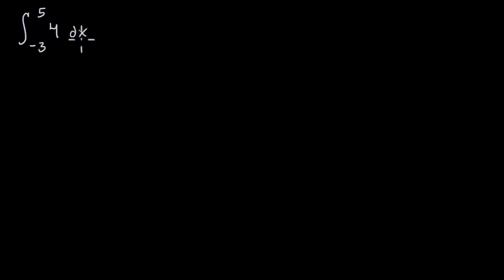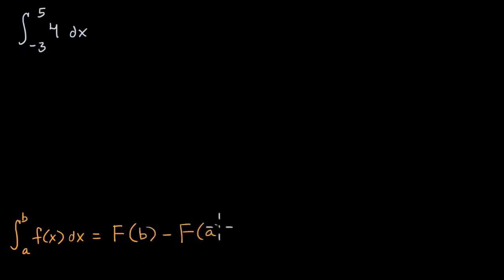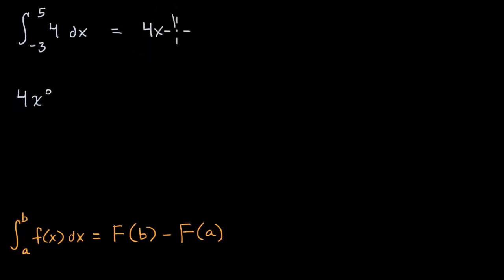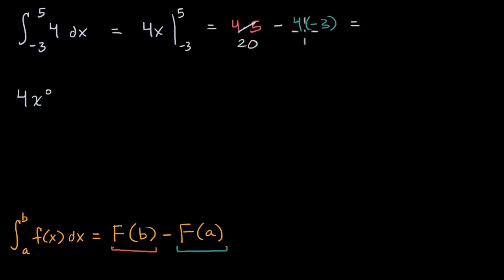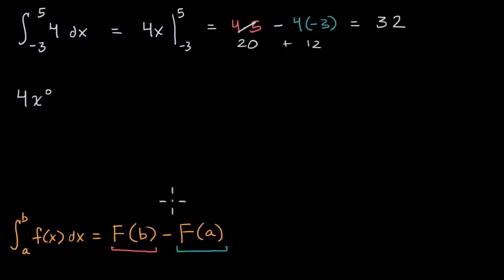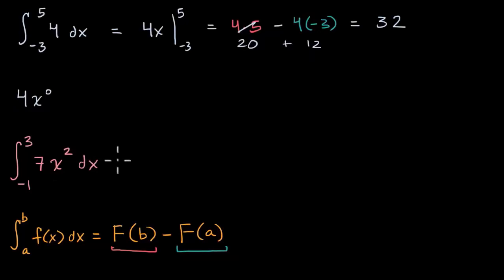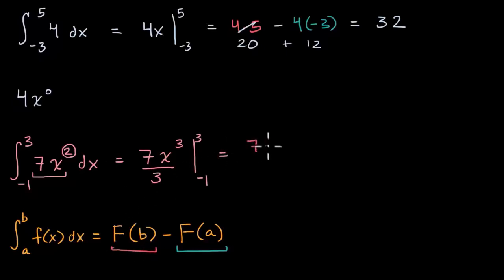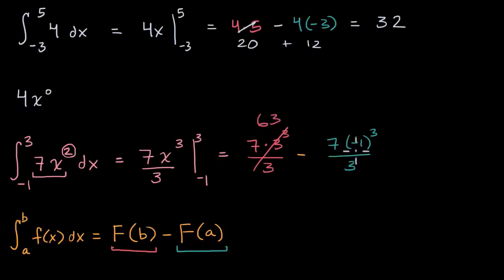Math Integral Calculus - Definite integrals reverse power rule